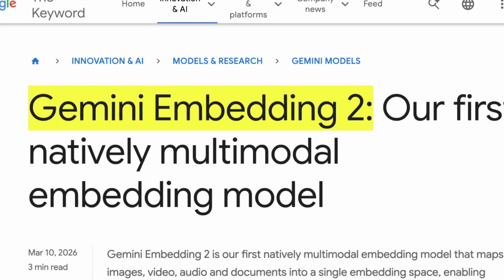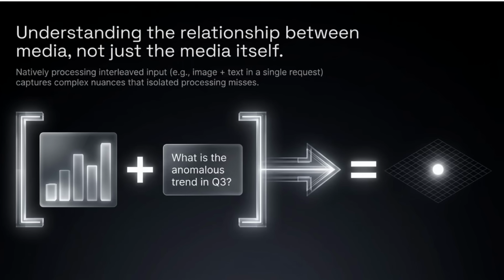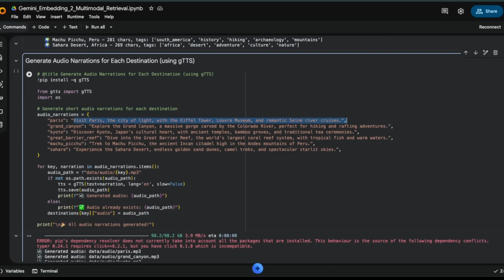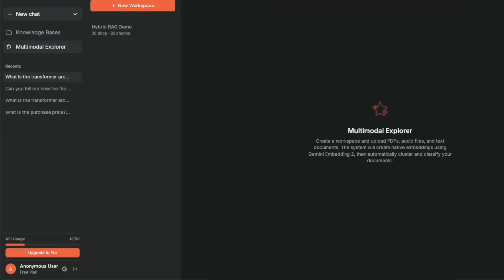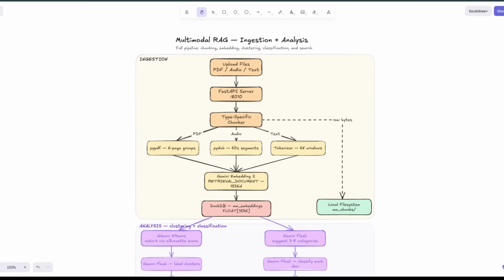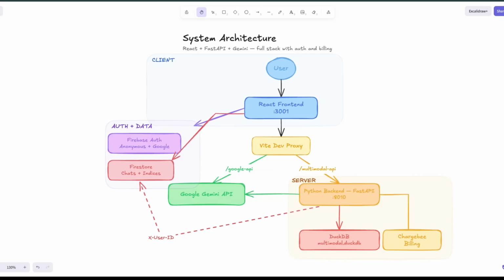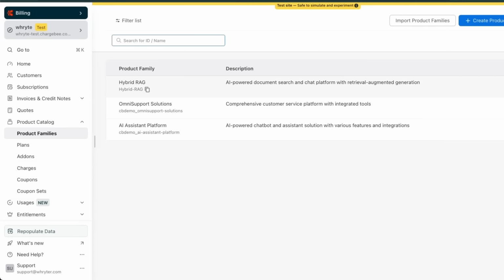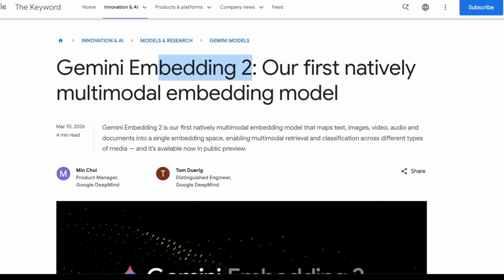Gemini Embedding 2 Is a Big Deal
Thanks to Chargebee for making this video possible, check them out

Google's Gemini Embedding 2 is the first unified multimodal embedding model that can process text, images, video, audio, and documents into the same vector space — eliminating the need for intermediate transformations that lose semantic context. The video walks through practical examples of cross-modal search, then builds out a full agentic file search application combining multimodal retrieval with clustering, classification, and cross-reference resolution.